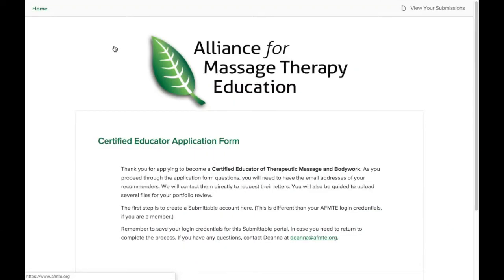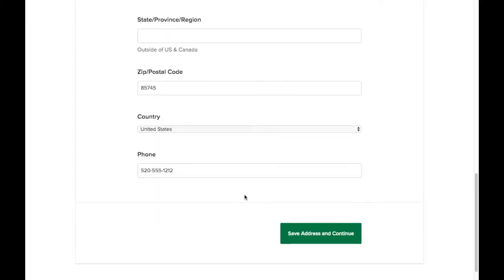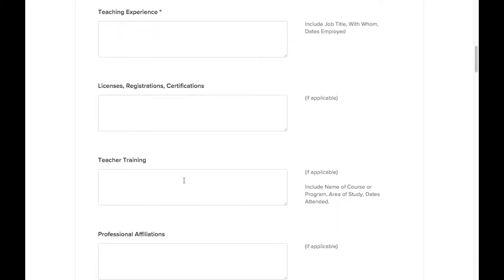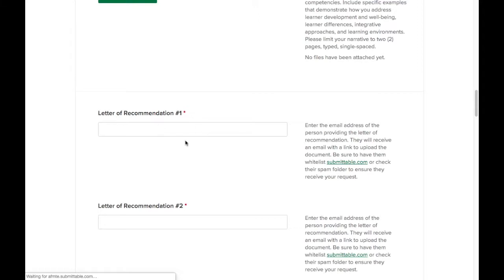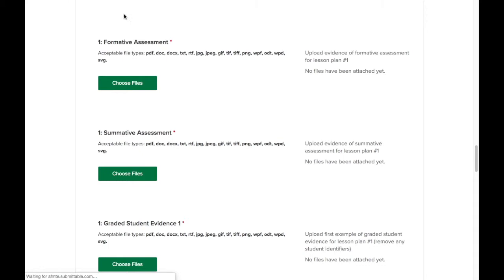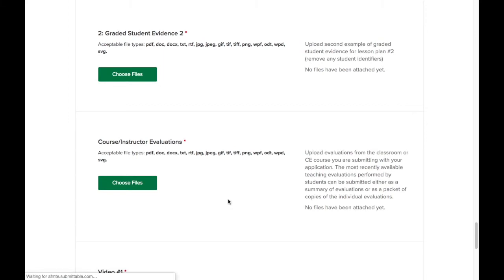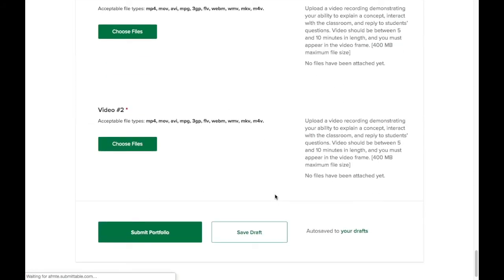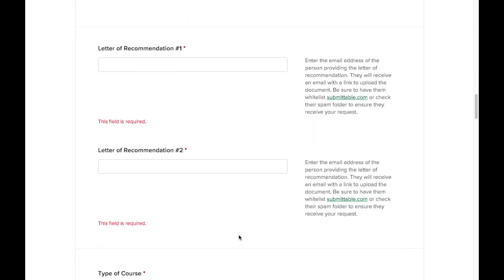How To Apply for AFMTE Educator Certification with Deanna Sylvester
AFMTE Educator Certification Project Manager reviews how to apply!